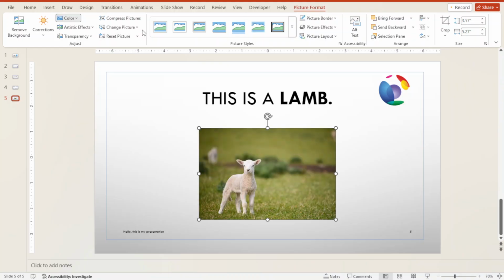How to Edit a Picture in Powerpoint (Easy Steps)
In this comprehensive tutorial, we will explore the essential tools and techniques for editing pictures in PowerPoint. Whether you are enhancing images for a presentation or creating graphics for marketing materials, this video will guide you through the process step-by-step, making it easy to achieve professional results.

You will learn how to crop, resize, and apply various effects to your images seamlessly within PowerPoint. Enhance your presentations with visual appeal, and don’t forget to watch till the end for all the insider strategies on picture editing!